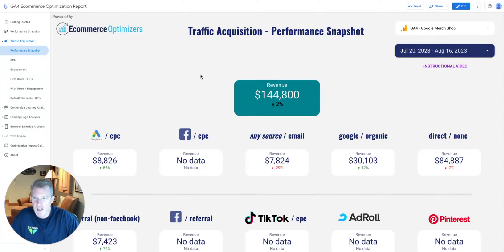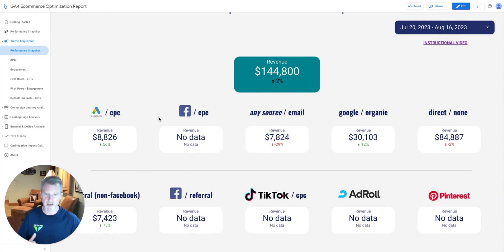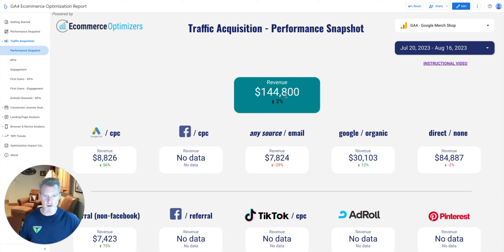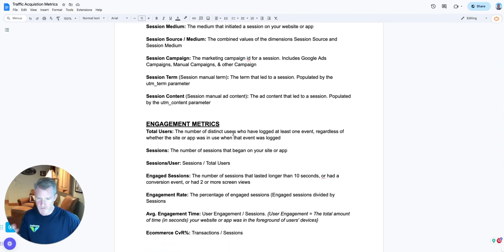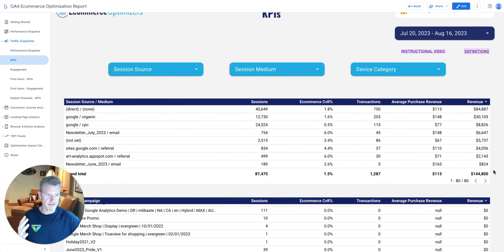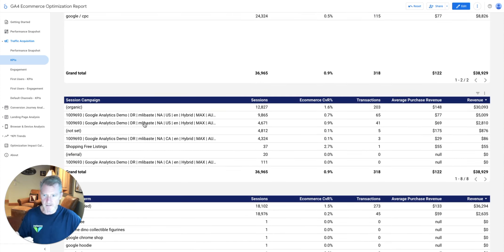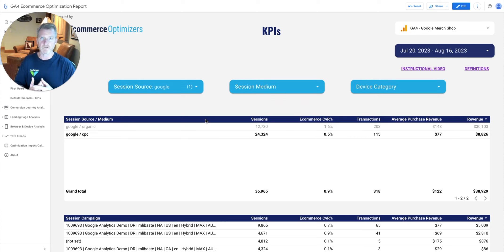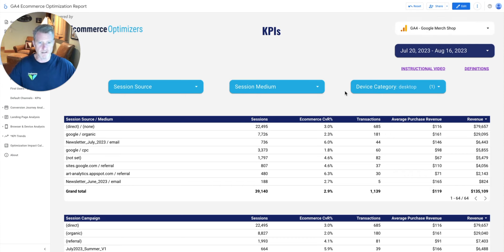Traffic Acquisition Section Overview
In this comprehensive tutorial, we delve deep into the traffic acquisition section of the report, focusing primarily on functionality rather than UTM parameter usage. Here's a breakdown:

- Introduction to UTM parameters and their significance in optimizing marketing strategies.
- The importance of optimizing traffic for revenue gains and expense reductions.
- An overview of traffic sources generating revenue and a comparison to prior periods. E.g., Google organic's revenue performance over the last 28 days.
- Detailed walkthrough of the report, covering areas like KPIs, engagement metrics, and the default channel KPIs.
- A practical demonstration of how to filter and sort data efficiently.
- Insights on calculated fields in GA4, such as e-commerce conversion rate and average engagement time.
- An in-depth look at 'first users' and the default channel groupings from GA4.
- Introduction to heat mapping for easier data visualization and quick value identification.
- Harness the power of UTM parameters for optimizing traffic, enhancing revenue, minimizing expenses, and boosting profits.

00:00 - Introduction to the traffic acquisition section.
00:18 - Importance of UTM parameters for marketers and the value you can derive from understanding them.
00:48 - The potential benefits of proactively optimizing traffic.
01:04 - Diving deep into the snapshot page providing a high-level view of traffic sources and revenue comparison.
01:58 - Discussion on individual traffic sources and adding new ones if needed.
02:27 - Introduction to conditional formatting: red for reduction and green for increase.
02:43 - Comparison between various pages of the report.
03:13 - Access to a Google Doc with definitions related to the report dimensions and metrics.
03:53 - Demonstrating the functionality using the KPI page and filtering capabilities.
04:36 - Breaking down traffic using UTM parameters, focusing on source, medium, and campaigns.
05:24 - Explaining filtering functionalities for more in-depth analysis.
07:43 - Methods to reset and adjust the data for analysis.
08:27 - Sorting functionalities explained.
09:33 - Introduction to other tables, calculated fields, and their significance.
10:16 - Diving into first users and default channel groupings.
10:54 - Benefits of heat maps for visual data representation.
11:36 - Conclusion

⭐ Access your 100% FREE D2C Ecommerce Optimization Report by clicking this link (No Email required!!)